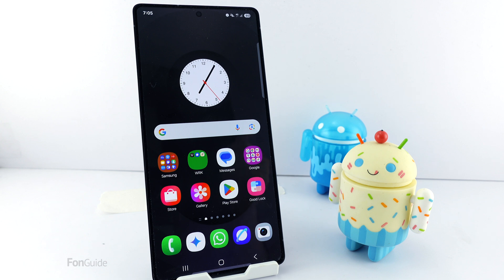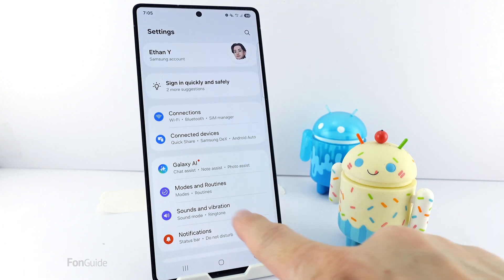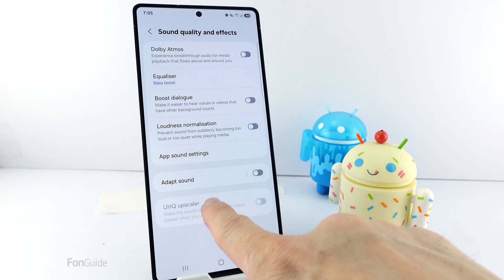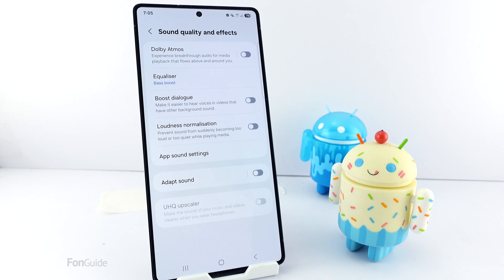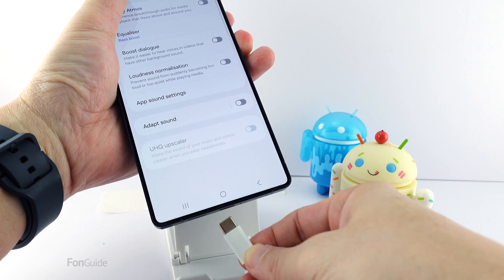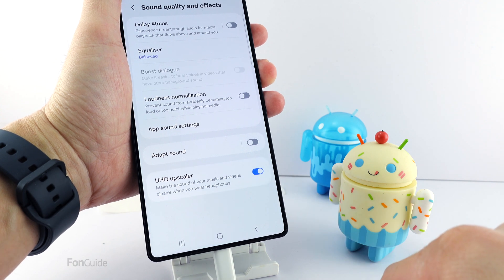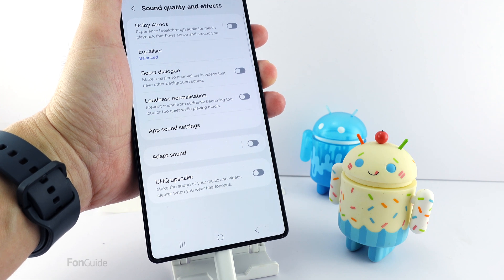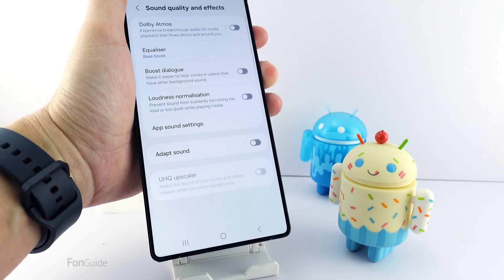How to enable the UHQ upscaler option on the Galaxy phone?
In this video, you will learn the way to enable the UHQ upscaler option on the Samsung Galaxy phone.